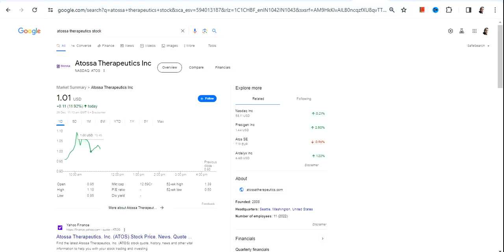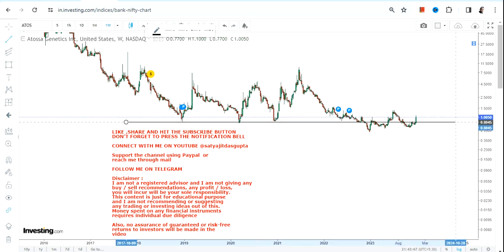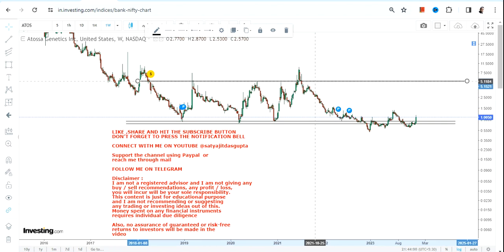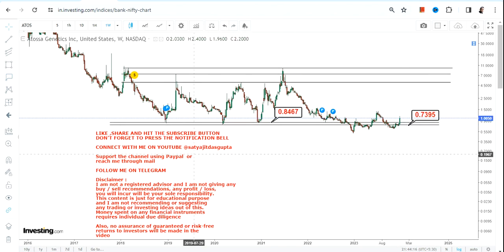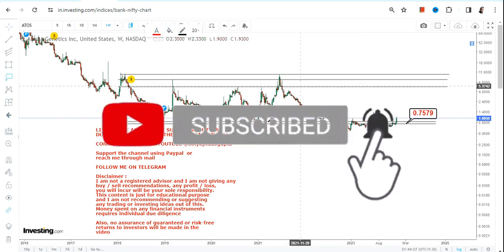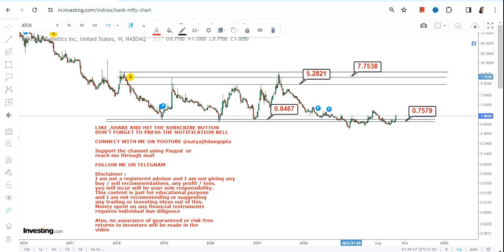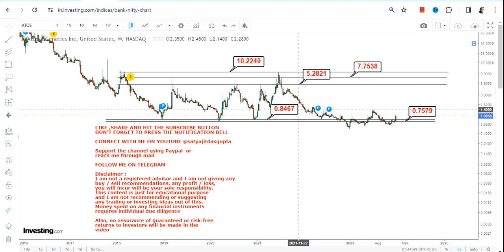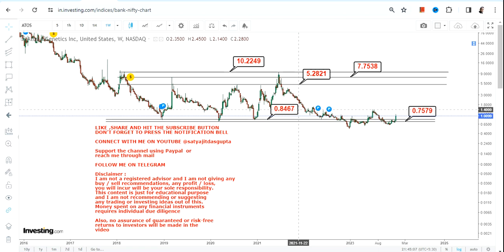BIG SWING STARTED : ATOS STOCK ANALYSIS | ATOSSA THERAPEUTICS STOCK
BEST BOOKS LINKS TO BECOME PRO INVESTOR/TRADER :
FOR EQUITIES: